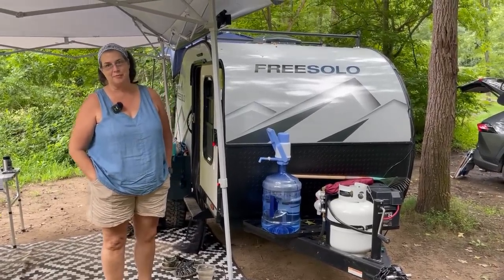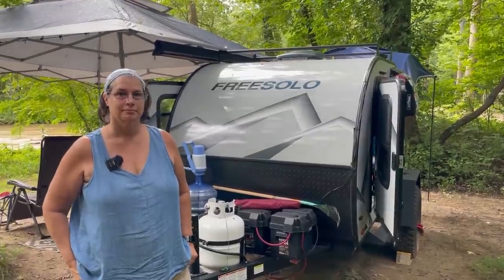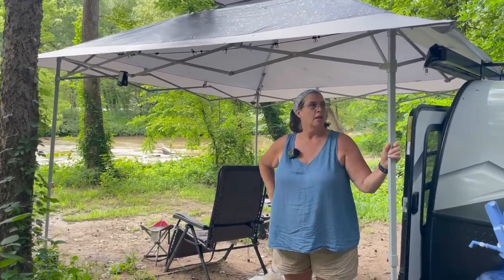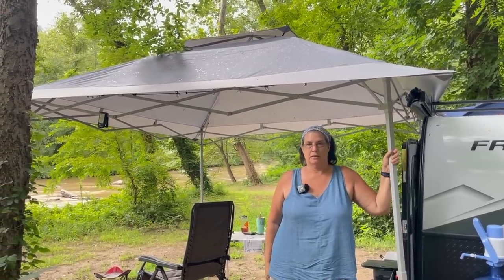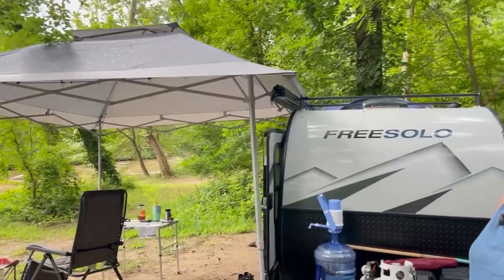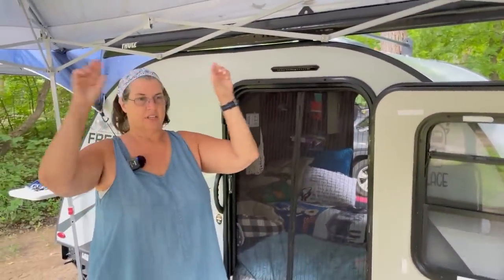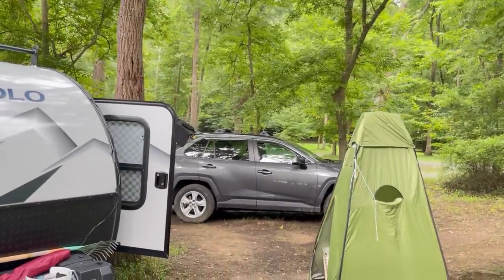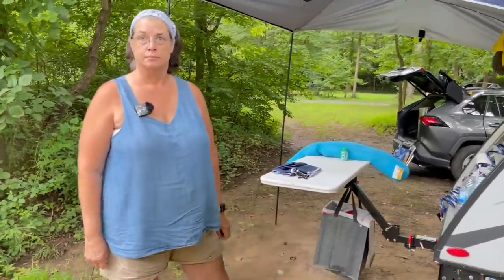Allie's Free Solo Tour | Braxton Creek Bushwhacker Teardrop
The SE Bushwhacker camper gathering gave us the opportunity to tour and review some amazing teardrop trailers.  I couldn't believe the mods and rebuilds that people were able to do to their Free Solo and Bushwhacker campers. Check out Allie's camping trailer and truck for some inspiration!
 *Links to products in video
✅ 3 Gallon H2O Jug
✅ Pump Dispenser
✅ Battery Dispenser

✅ Solar Trickle
✅ Over Hanging Canopy
✅ Cheap Privacy Tent

✅ Solar String Lights
✅ Clip on Motion Lights
✅ Luci Light

✅ Max Air Vent for AC
✅ Hasika Galley Cover
✅ Suction Cups w Clips

✅ Magnetic Screen Door
✅ Hitch Table

✅ EcoFlow River Plus-  $150 off for limited time!!

✅BougeRV fridge (2 sizes)

✅   BougeRV Fridges - Factory Direct Savings!